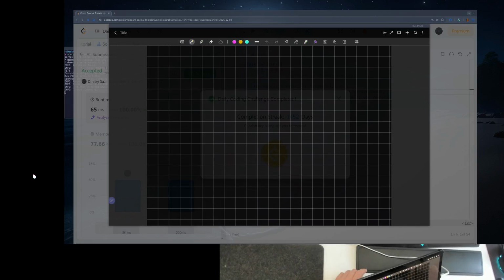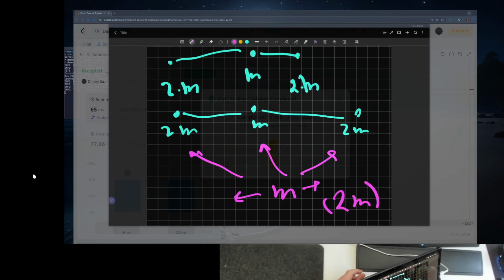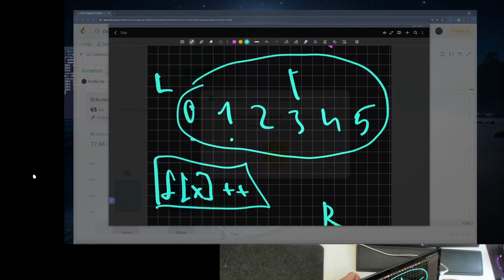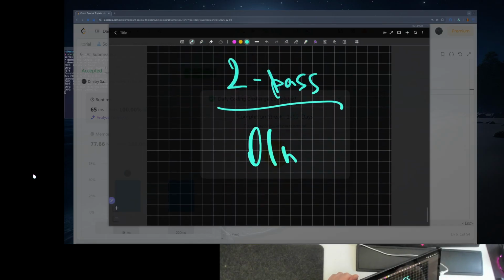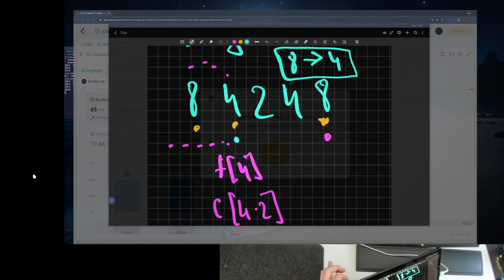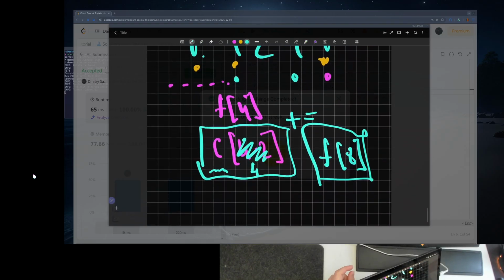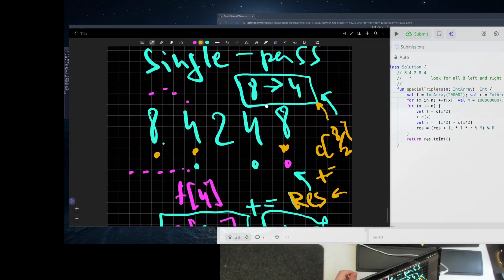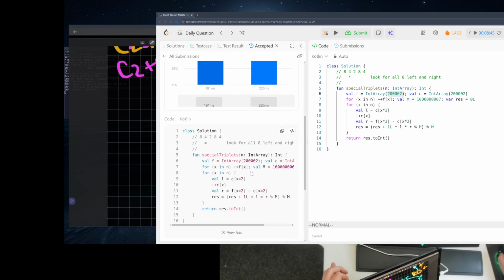# 09.12.2025 [3583. Count Special Triplets]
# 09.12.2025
[3583. Count Special Triplets] medium

Problem TLDR

Count a[i]==a[j]*2==a[k]

Intuition

```j
    // 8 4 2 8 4
    //   *        look for all 8 left and right

Count total frequency F.
Count frequency so-far L.
Add for each middle: L * (F - L)

Approach

* or a single pass solution from lee: count frequency so-far F, count pairs (2x,x) so-far C+=F[x], add each C[x/2]

Complexity

- Time complexity:
$$O(n)$$

- Space complexity:
$$O(n)$$